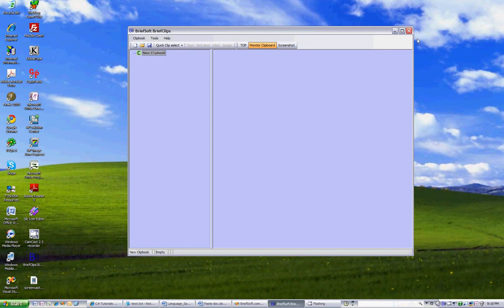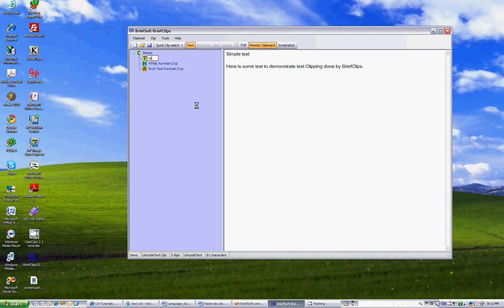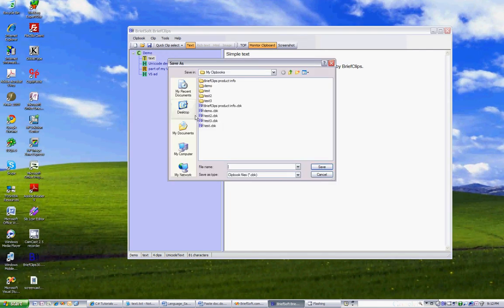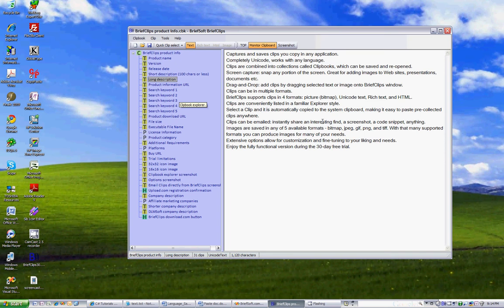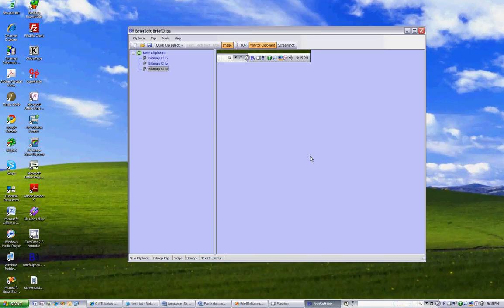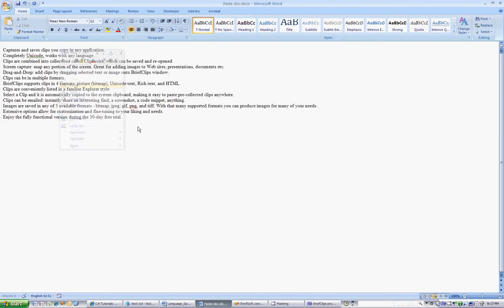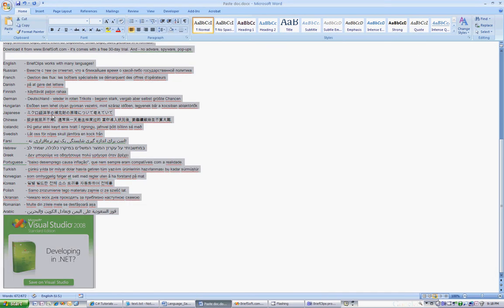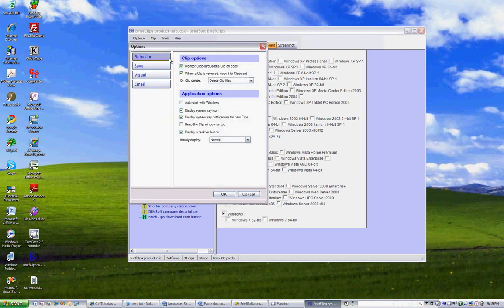BriefClips 3.0 tutorial - Clips, Clipbooks, Screen capture, copy, paste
Here's a quick summary of what BriefClips can do.
Captures and saves clips you copy in any application.
Completely Unicode, works with any language.
Clips are combined into collections called Clipbooks, which can be saved and re-opened.
Screen capture: snap any portion of the screen. Great for adding images to Web sites, presentations, documents etc.
Drag-and-Drop: add clips by dragging selected text or image onto BriefClips window.
Clips can be in multiple formats.
BriefClips supports clips in 4 formats: picture (bitmap), Unicode text, Rich text, and HTML.
Clips are conveniently listed in a familiar Explorer style.
Select a Clip and it is automatically copied to the system clipboard, making it easy to paste pre-collected clips anywhere.
Clips can be emailed: instantly share an interesting find, a screenshot, a code snippet, anything.
Images are saved in any of 5 available formats - bitmap, jpeg, gif, png, and tiff. With that many supported formats you can produce images for many of your needs.
Extensive options allow for customization and fine-tuning to your liking and needs.